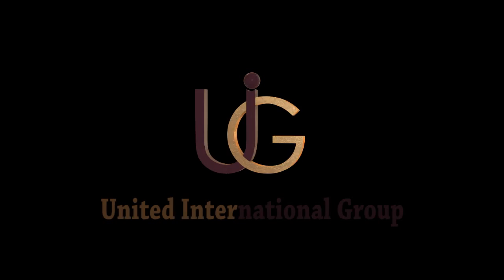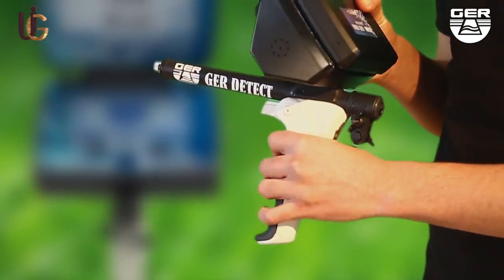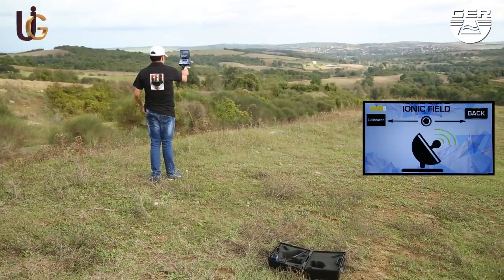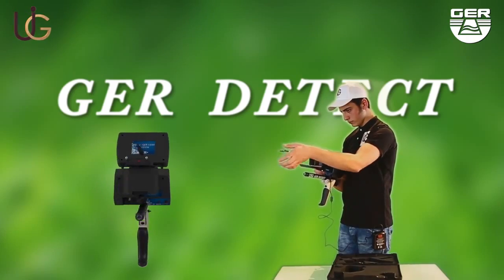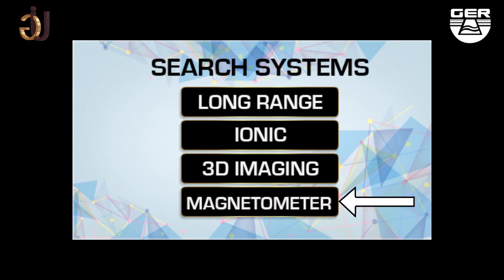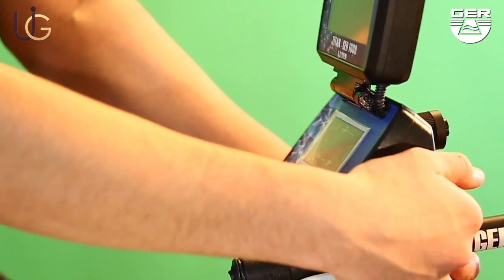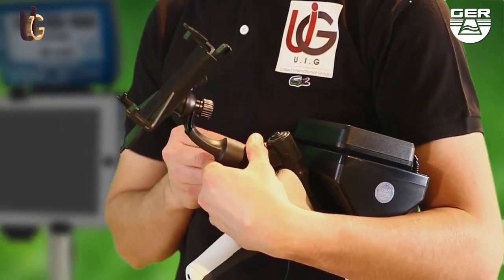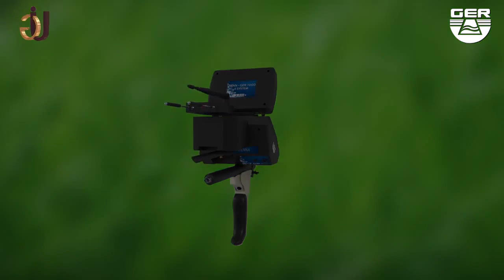TITAN GER - 1000 DEVICE (5 SYSTEMS ) Gold and Treasures Detector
TITAN GER - 1000 Device
Modern technology for detection of gold and buried treasures underground
One device works with five different search systems
1- ionic fields search system
2- long range search system
3- 3D imaging search system
4- magnetometer search system
5- pulse induction system
the front range of the device is 2500 meters vertical and a maximum depth of 45 meters .
German industry
TITAN GER - 1000 (5 SYSTEM) device is one of the best German industries, it has the European CE certificate in addition to the international ISO 9001; both certificates apply and conform to the international manufacturing standards and requirements

Address: Am Holzweg 26/B-6 Stock 65830 -Kriftel Frankfurt
Germany